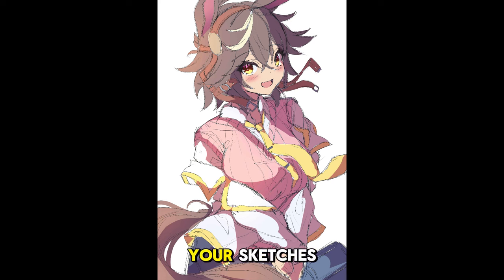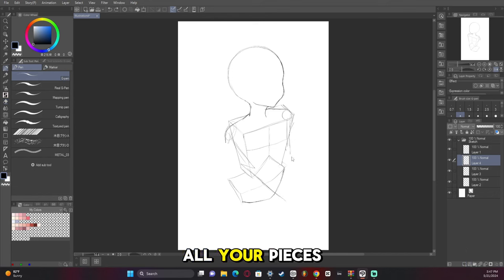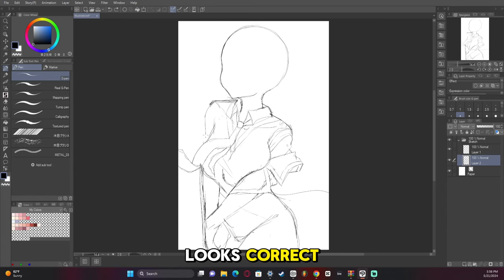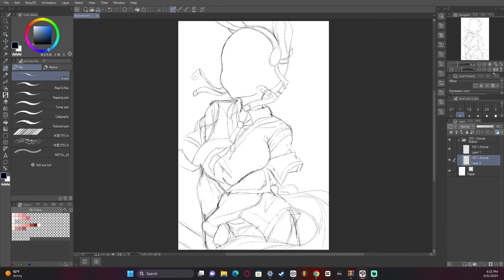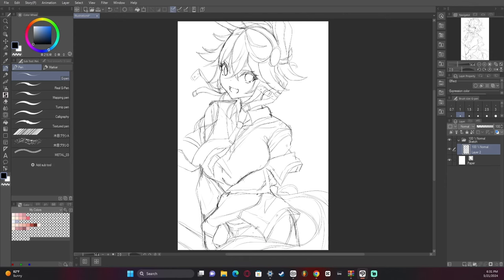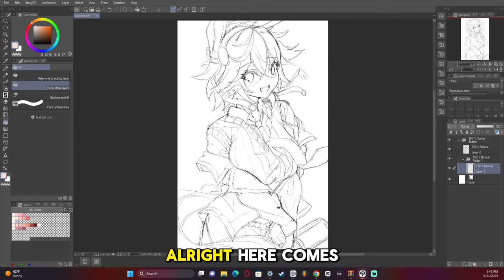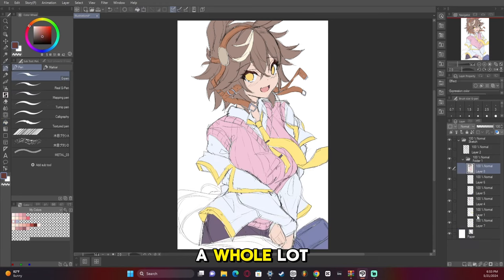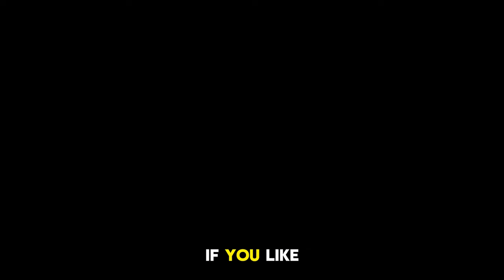Level Up Your Sketches Pro Process For Your Art!